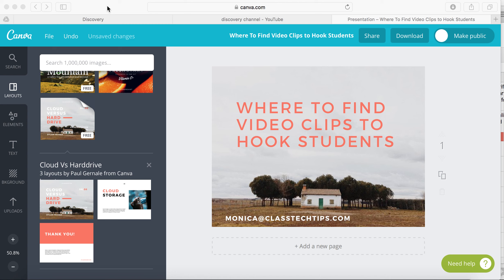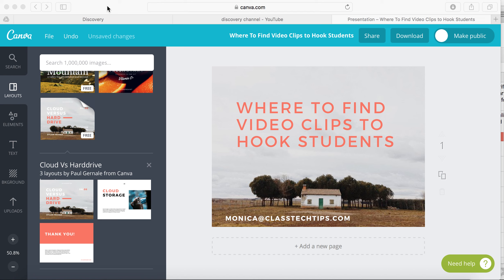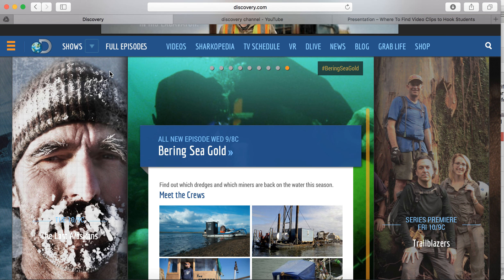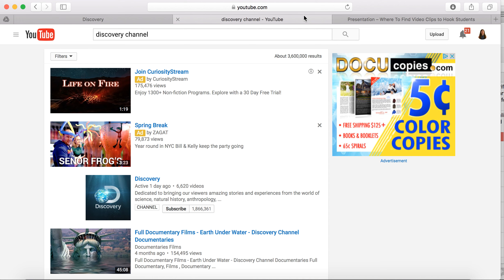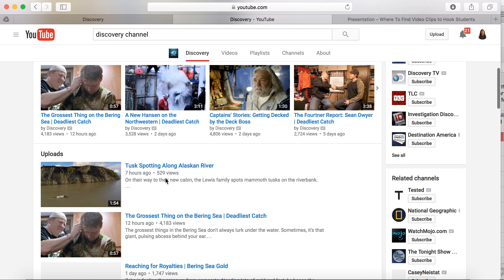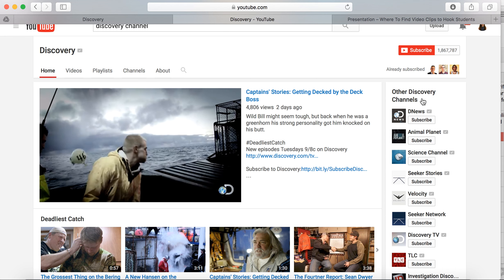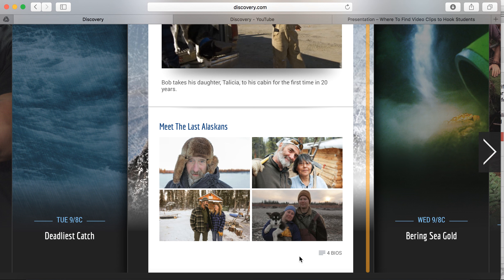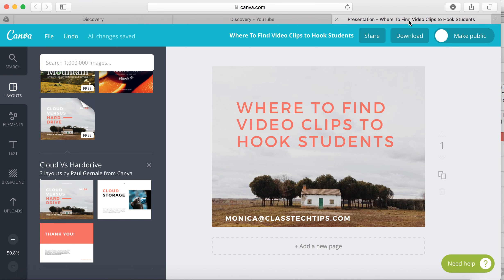Where To Find Video Clips to Hook Students, Option 3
Using Discovery Channel to Locate Engaging Videos.

Making connections to the real world is an essential part of hooking students at the beginning of a lesson. The Discovery Channel's website has clips from favorite television shows. You can share ecosystems from around the world or people at work in jobs related to science topics. This website makes it easy to watch or share a quick clip with your class.